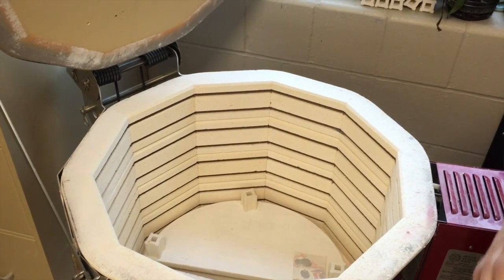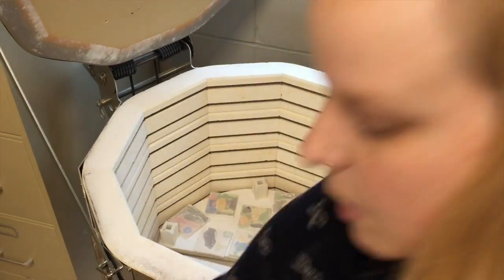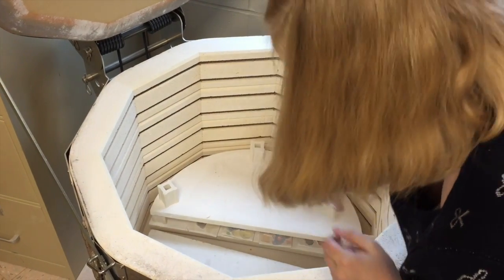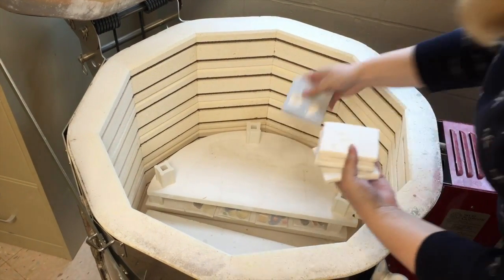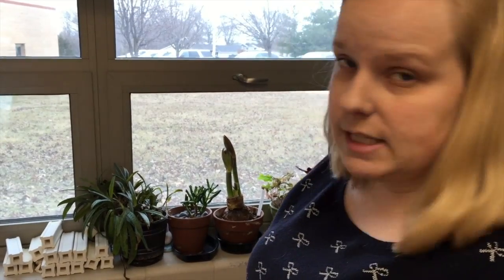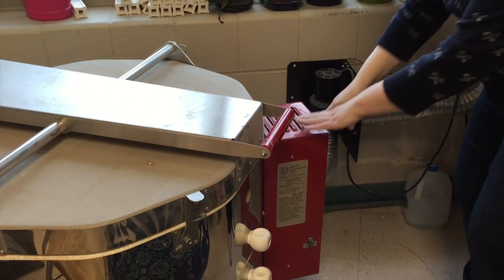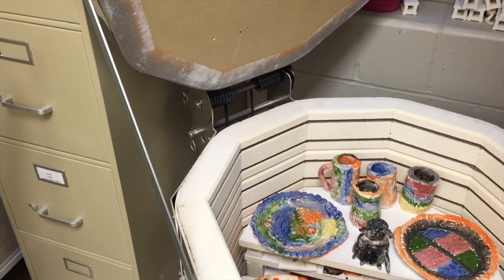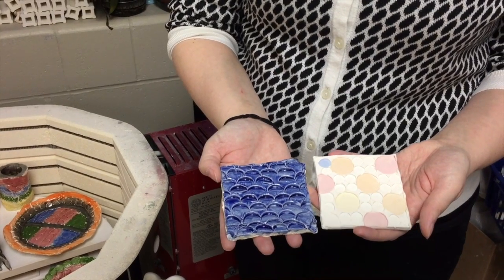The Clay Process: Glaze Firing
This video is briefly explains the kiln firing process for glaze firing to young students.